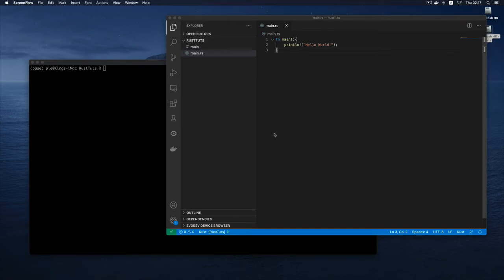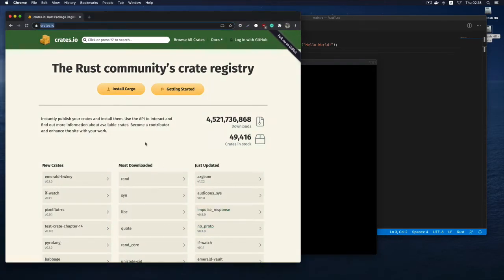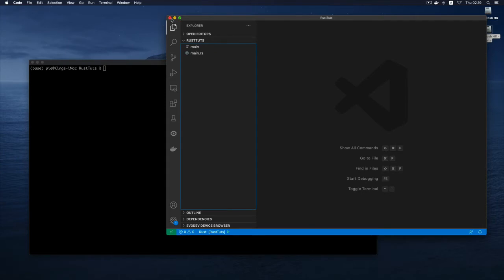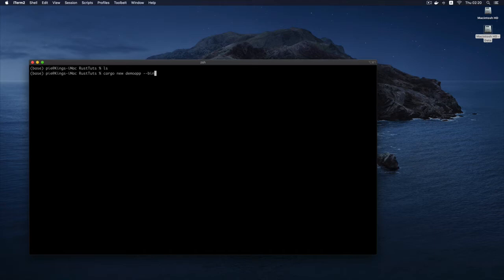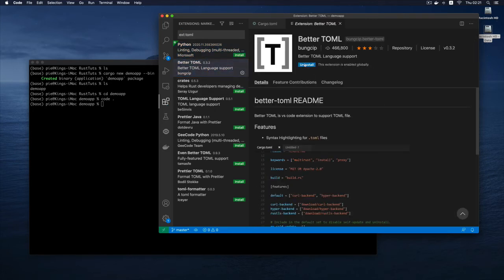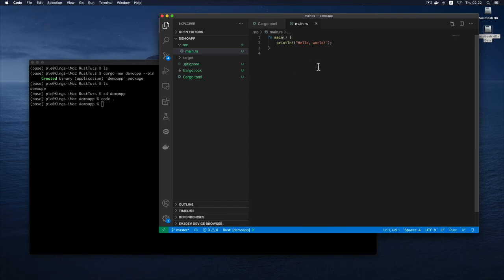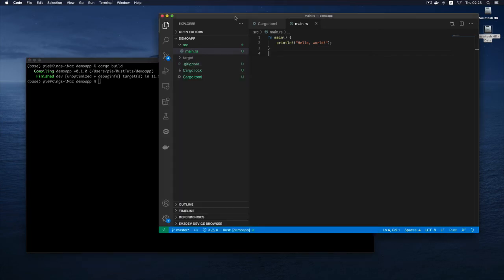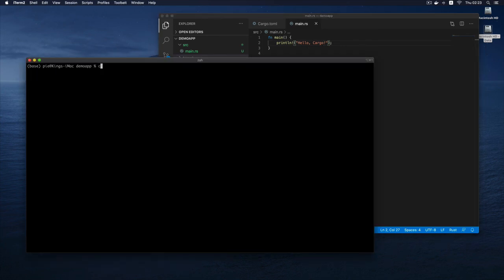04 Using Cargo (Rust Systems Programming)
Cargo is Rust's build system and package manager. In this video , we will learn how to use cargo to create and build projects.